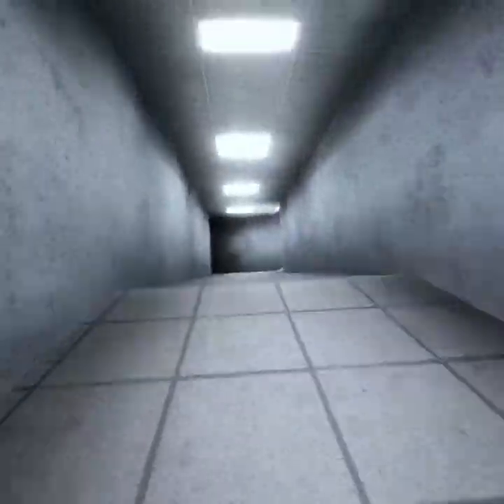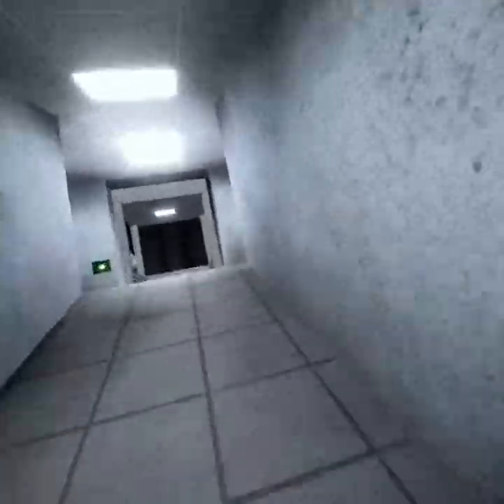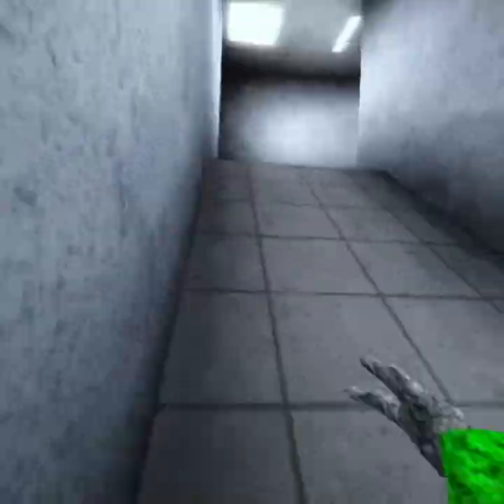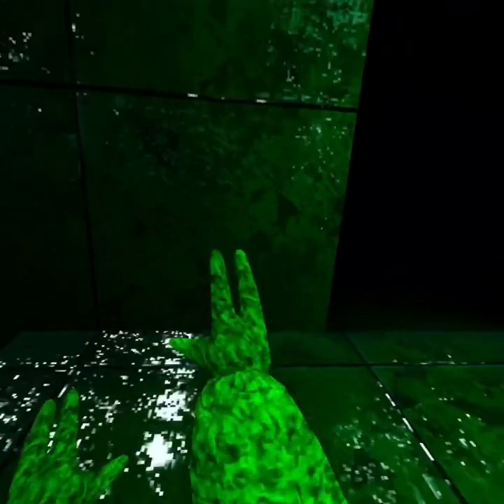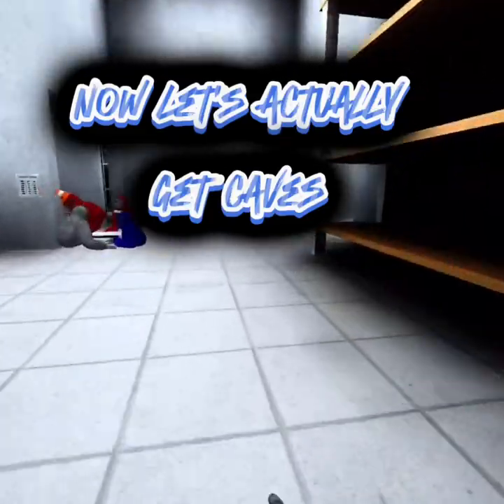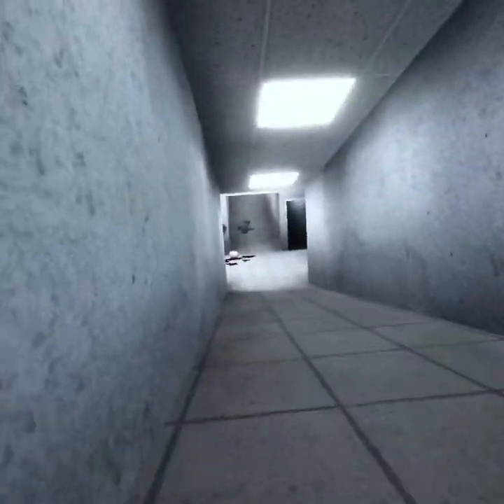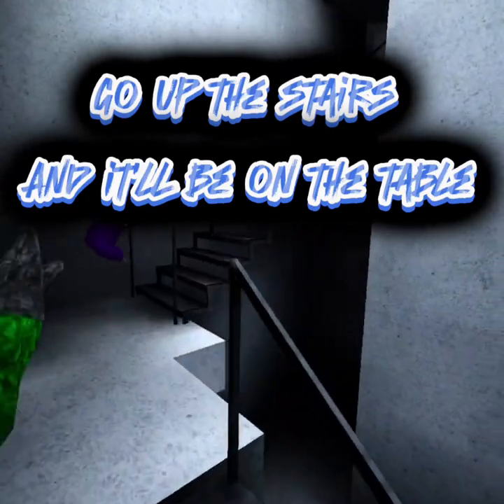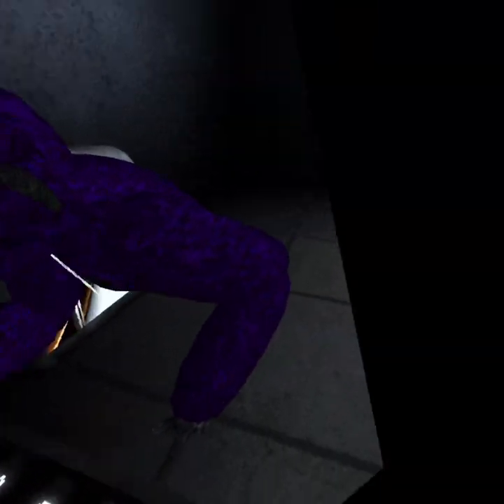Where to find all of the locks in scary baboon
This video was made for entertainment and not just as a guide.